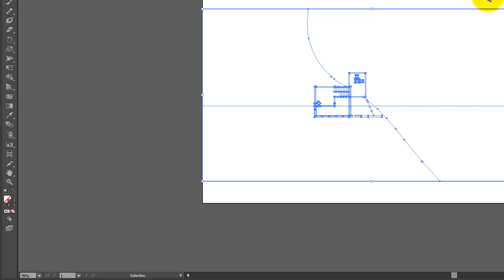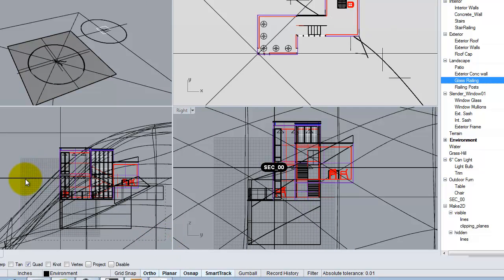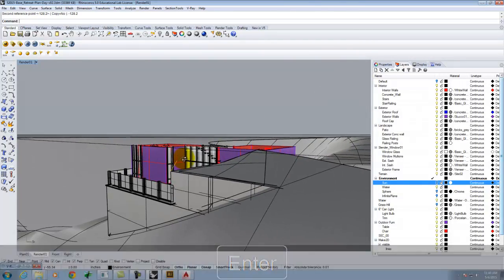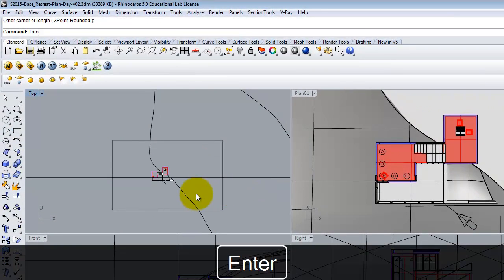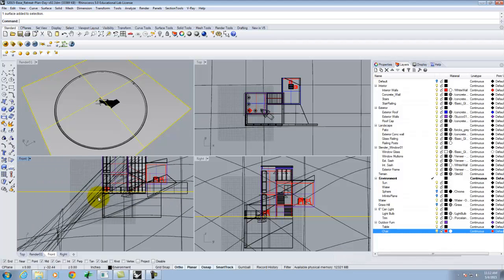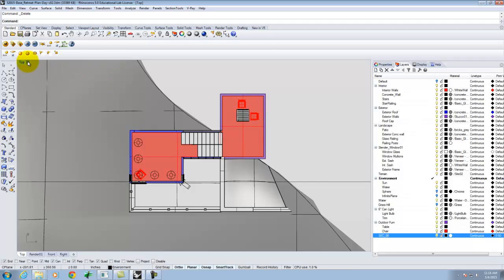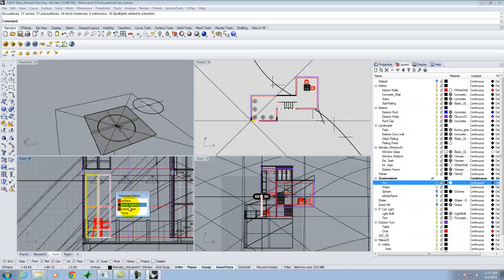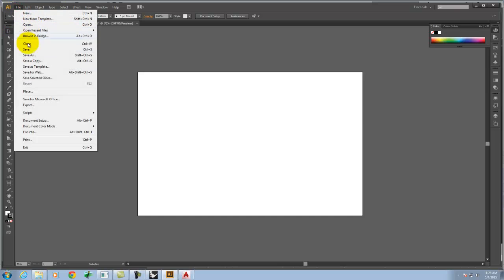Lecture 228 - Plans from Rhino with V-Ray - Spring 2015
An overview of creating plan drawings from Rhino & V-Ray.